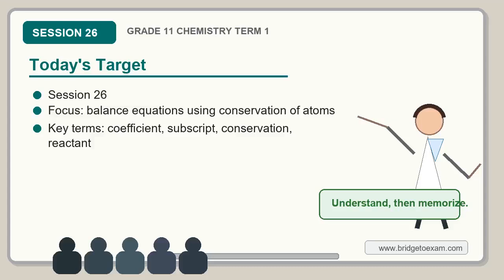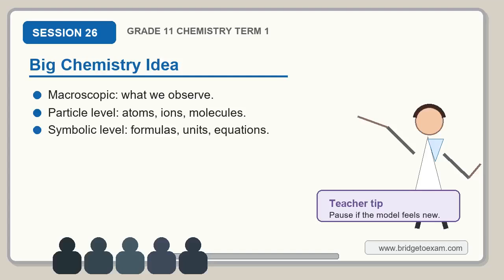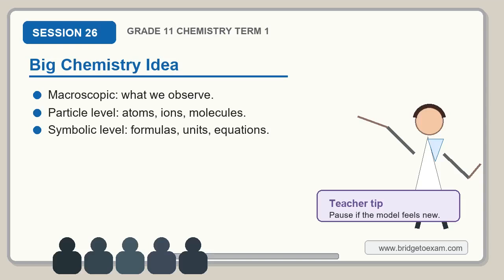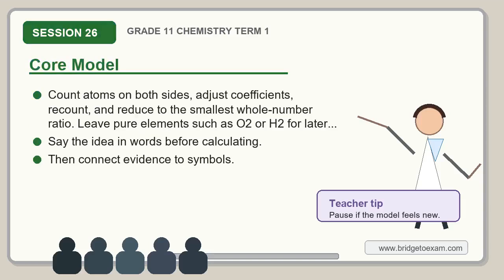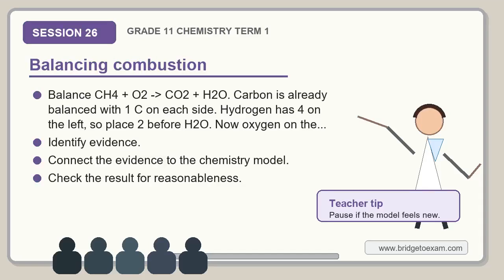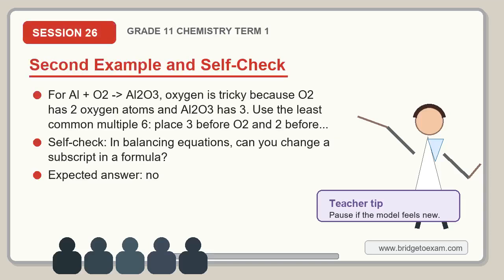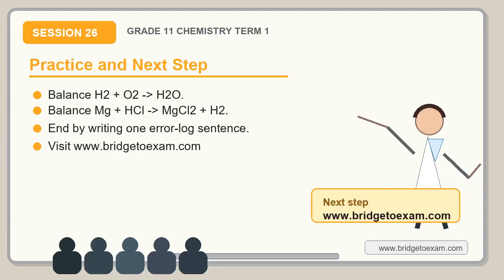26 Week 7, Session 26 Balancing Chemical Equations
"Week 7, Session 26: Balancing Chemical Equations

Session focus: balance equations using conservation of atoms.

Key terms: coefficient, subscript, conservation, reactant, product

Practice after watching:
- Explain why coefficients are allowed but subscripts are not.